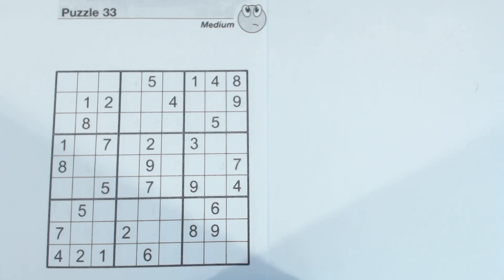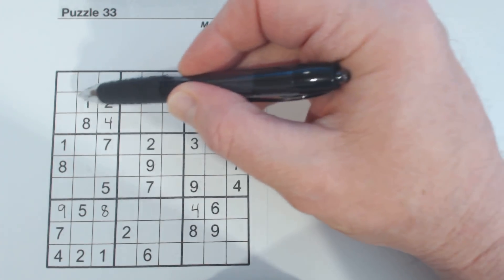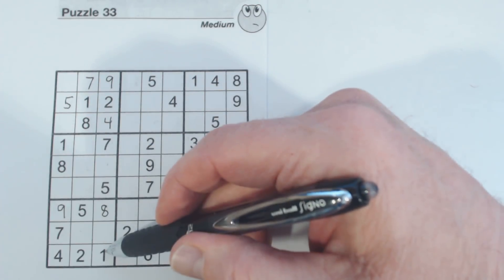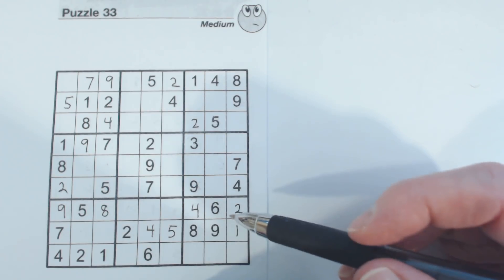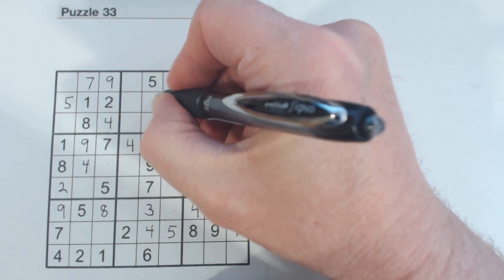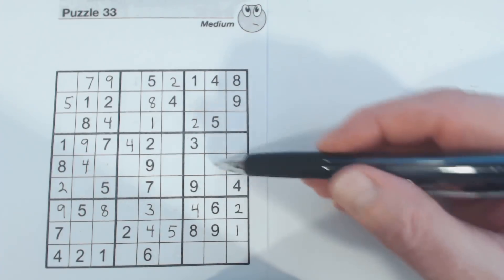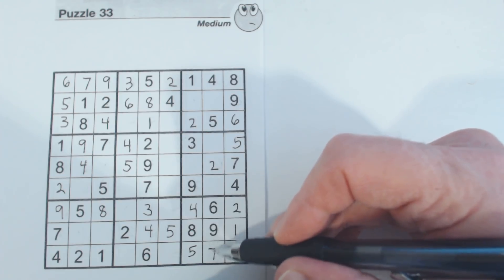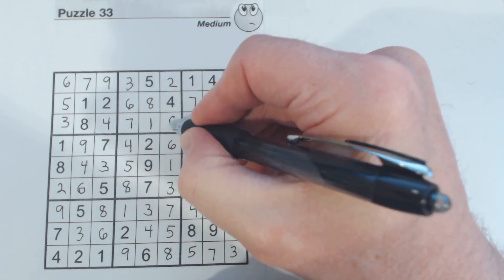SudokuPrimer 45 - tips for solving a medium puzzle - Sudoku To Go vol 102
A medium puzzle is solved showing techniques you can use to solve it.  Several techniques are shown that may be more advanced for a medium puzzle.  for techniques.